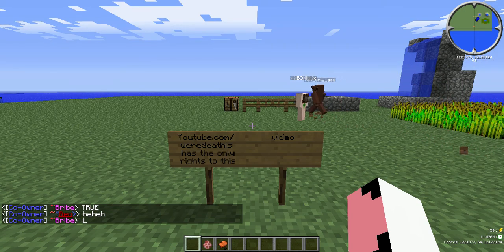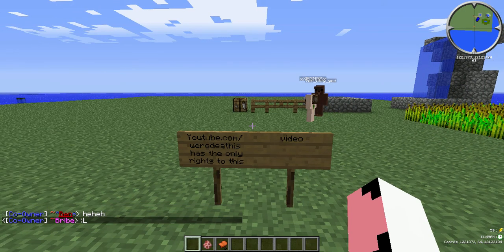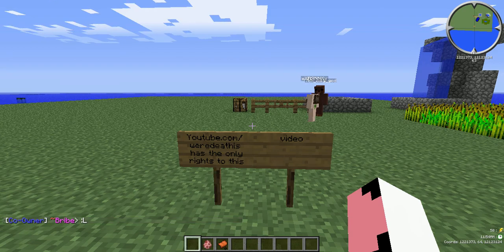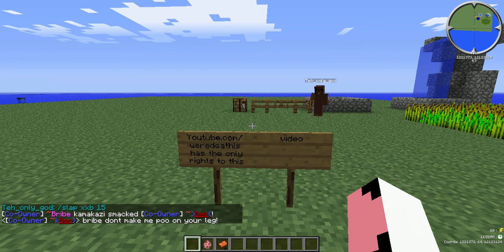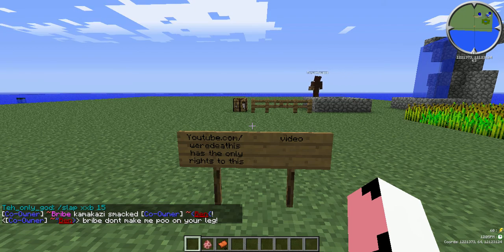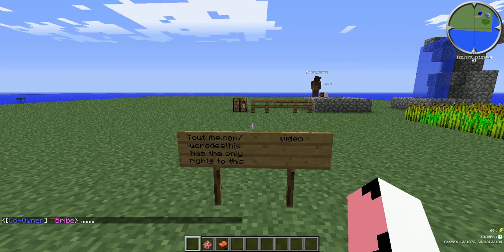How to Ride a Pig in Minecraft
Open Me!

Simple tutorial on how to ride a pig on minecraft